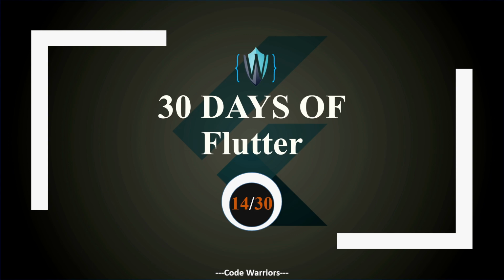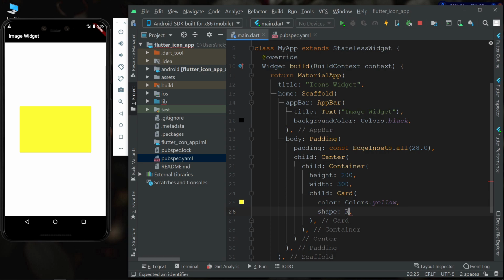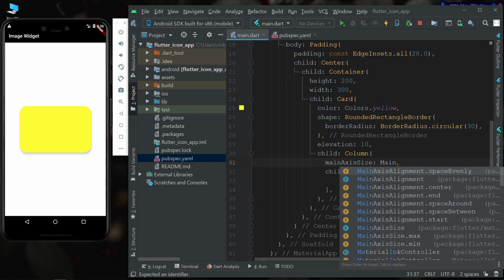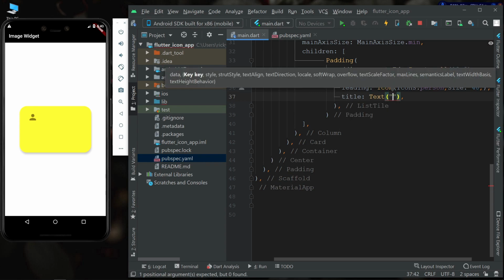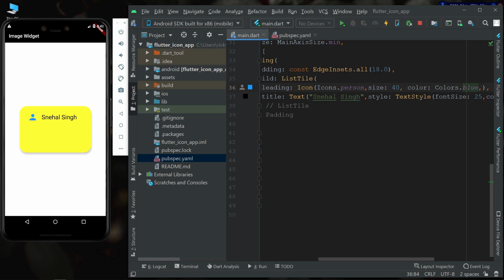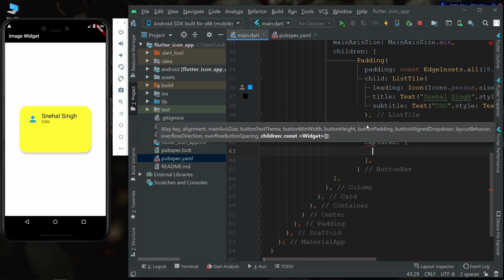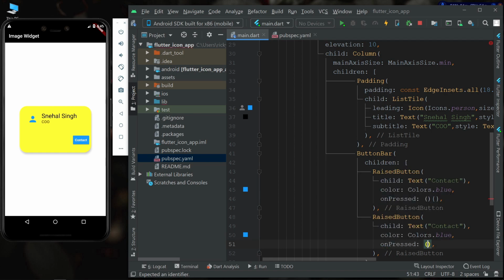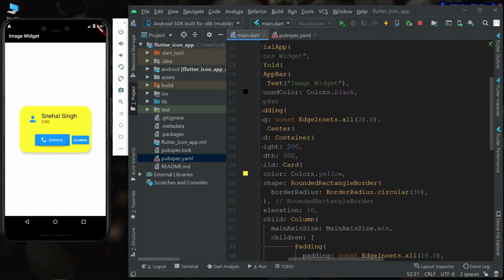Day-14 30DaysOfFlutter | Card | Code Warriors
Hola folks!
DAY 14 of 30 days of Flutter is live. 🤩
“Some people want it to happen, some wish it would happen, others make it happen.” 🌟
– Michael Jordan
When we decide to make a new challenge, it's because we know that this can have a good impact on our life.
So finish every challenge. 💥
I leave you 5 tips and a bonus so that you meet the goals that you set for yourself. 🌸
i) Be clear about your goals
ii) Make a study plan
iii) Send time on what you want to learn
iv) Eliminate distractions
v) Develop a portfolio
vi) Make it with passion 🤓
Do watch out our session on Cards
Join us on October 14'2020 😎